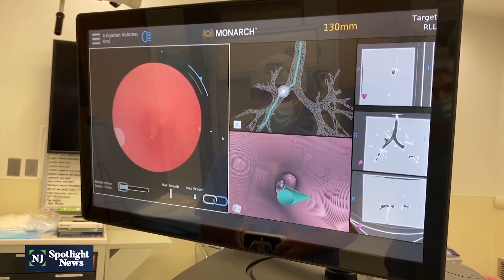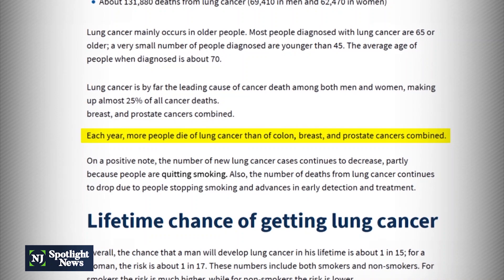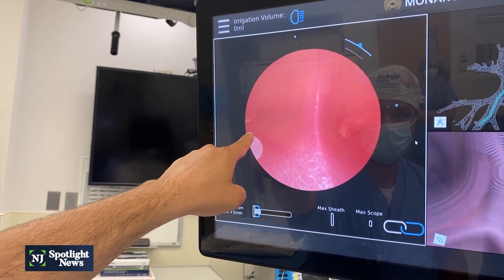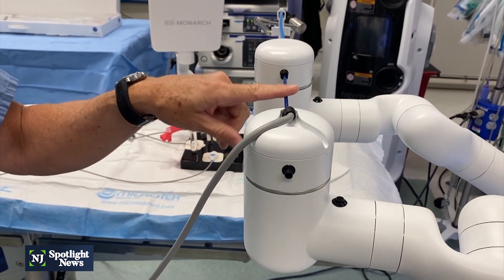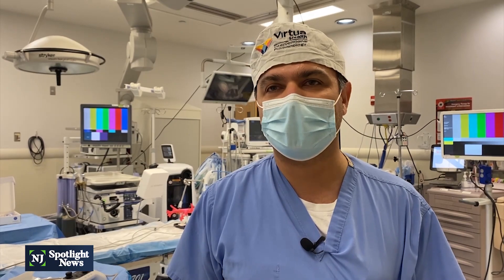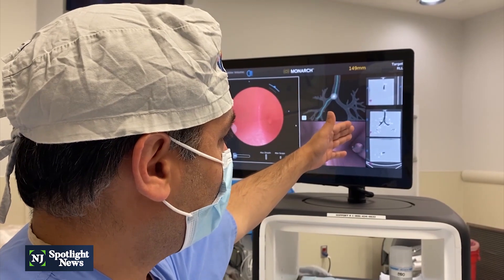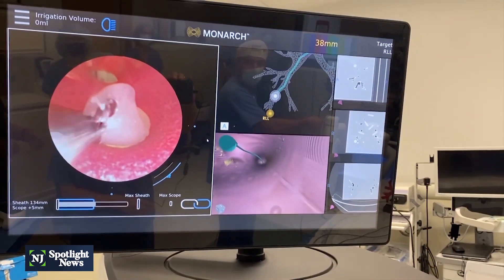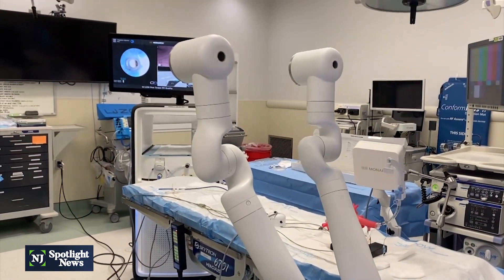New robotic technology to detect early lung cancers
A South Jersey hospital is just the second in the state to use a new robotic technology that enables early detection of tiny, hard-to-reach growths in the lungs and to perform biopsies on them to determine whether lung cancer is present. Lung cancer is the leading cause of cancer deaths worldwide and the new robotics could save lives.

While NJ PBS does not and cannot review every submission and is not responsible for the content of your comments, NJTV reserves the right to delete, remove, move, or edit comments that it, in its sole discretion, deems abusive, defamatory, obscene, or otherwise inappropriate or unacceptable for any reason.

NJ Spotlight News with Briana Vannozzi is a week-nightly news program on NJ PBS covering local New Jersey news as well as a multi-platform, local information source for New Jersey.

Be sure to share with us your story ideas, feedback and tips about news in your neighborhood

NJ Spotlight News with Briana Vannozzi airs every weeknight at 6, 7:30 and 11 p.m. ET on NJ PBS.